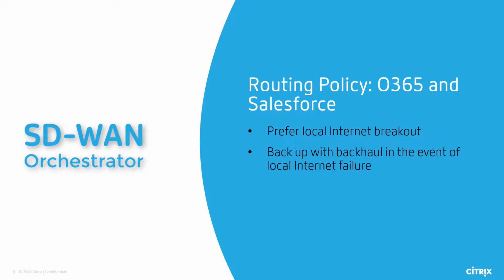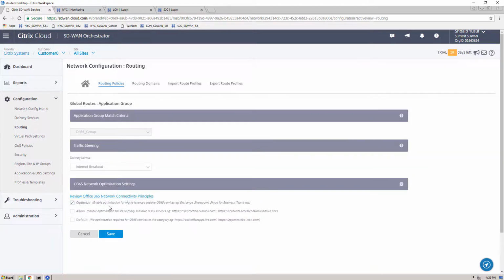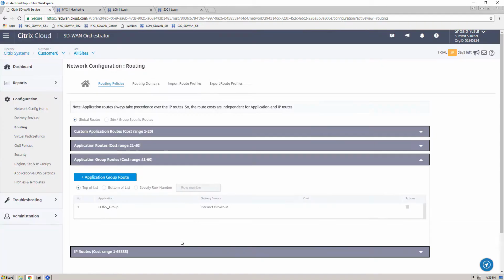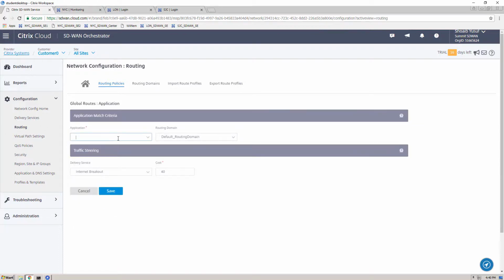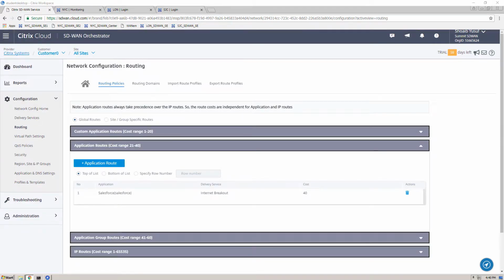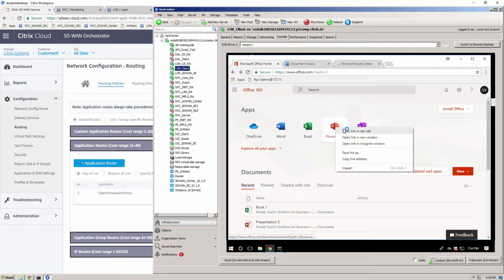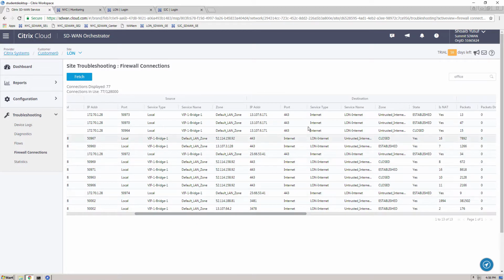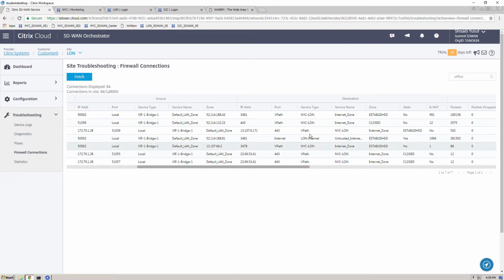Citrix SD WAN Orchestrator - Configure Office 365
We’ll look at setting up routing policy for Office 365 traffic allowing for local public internet access at site locations, but also provide failover to backhaul the traffic through a transit site if needed.